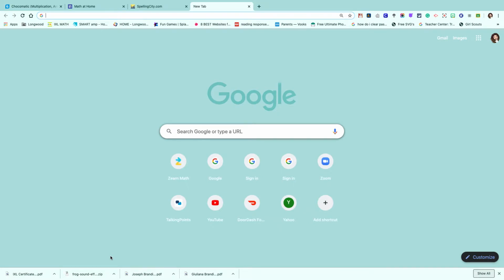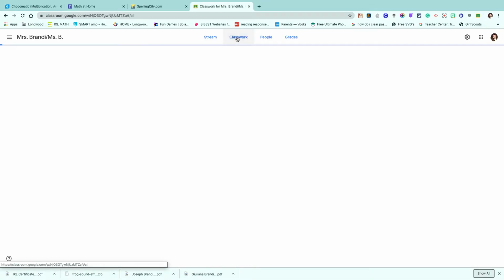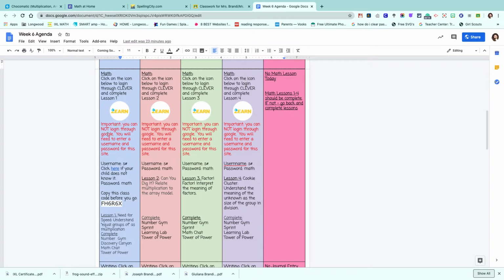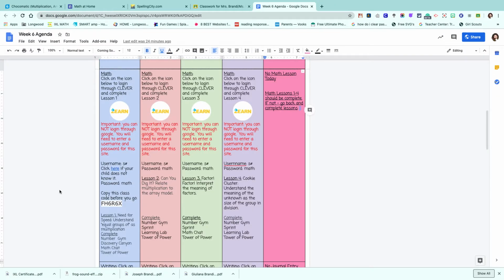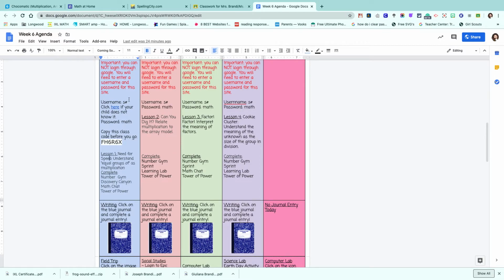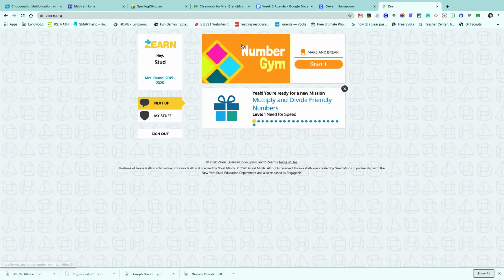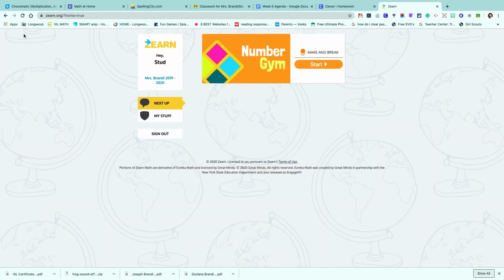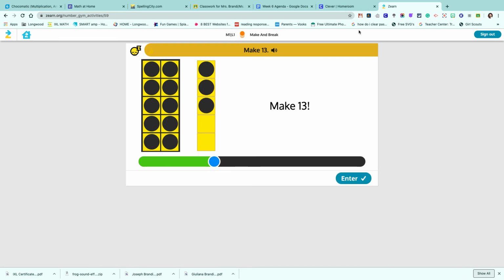ZEARN Math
How to access Zearn for the first time!